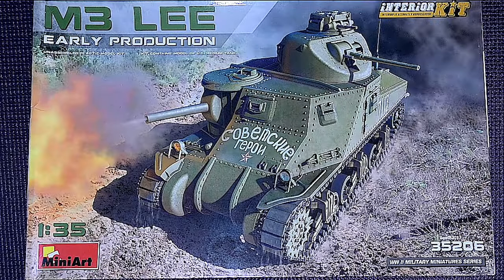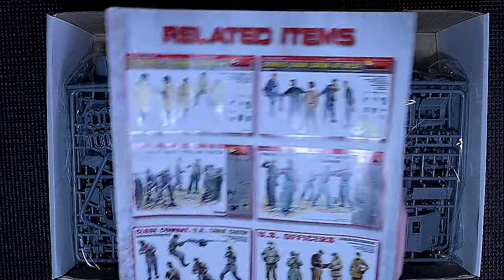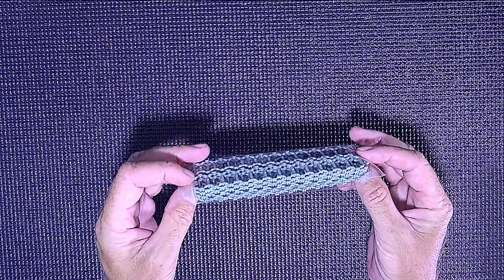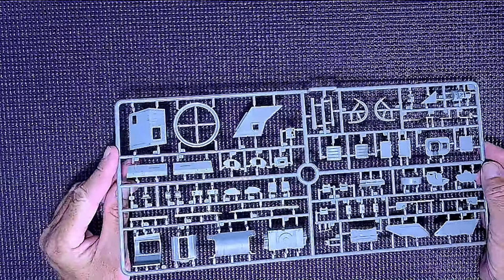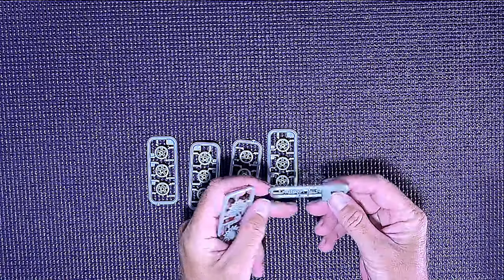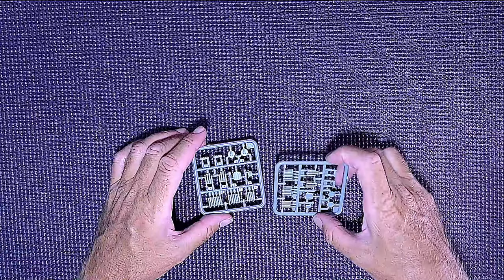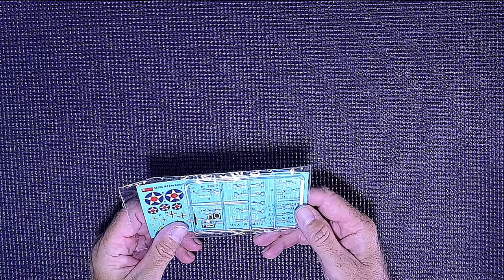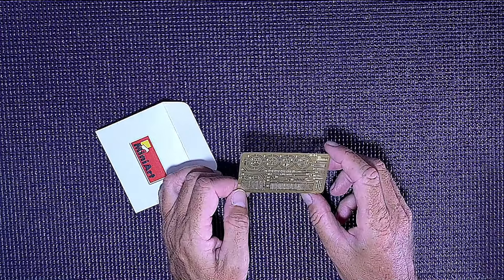M3 Lee 1/35 Scale Full Interior Tank Mini Art 35206 Unboxing & Review Whats in the Box?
M3 Lee Mini Art 35206 Full Interior 1/35 Scale Unboxing &  Review

* Wise is one of the fastest and secure ways to transfer money world wide, Get Fee Free transfers here...

* ABOUT ME
I started building models in 2020 and build Model Ships. I build Scale Navy Ships, Submarines, Spaceships. Now I also build many other subjects and I expand my interests.
 I am a beginner, and would like to share my model building experience, tips and tricks and helpful advice with others with similar interests, and hopefully inspire others to start this amazing hobby. My videos go through all the stages of build a model from start to finish. Including videos of tips and tricks I have pickup along the way.
* MANUFACTURES
Trumpeter
Tamiya
Revell
FlyHawk
Bandai
Academy
Airfix
MiniArt
Monochrome
* PLEASE HELP
I need your help to grow my channel so others can enjoy.